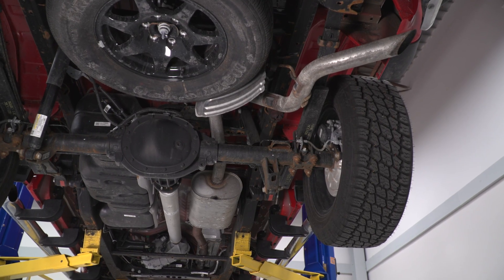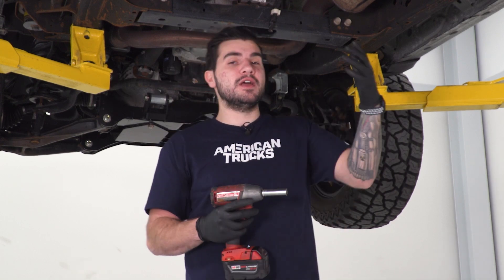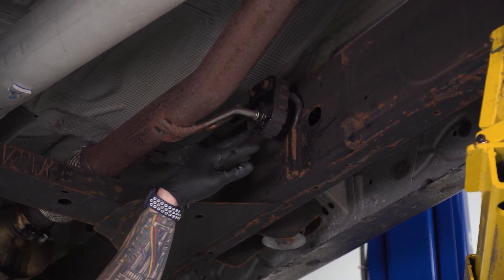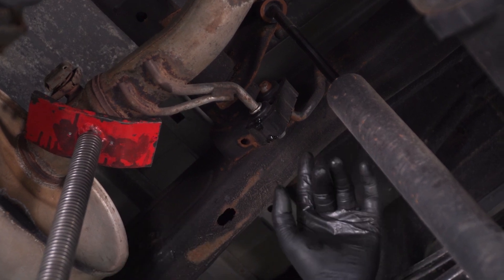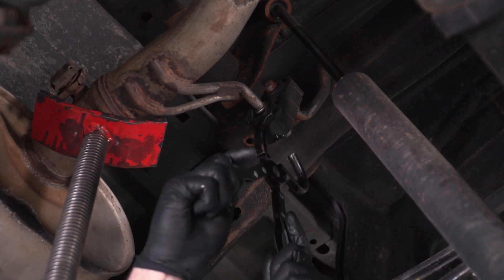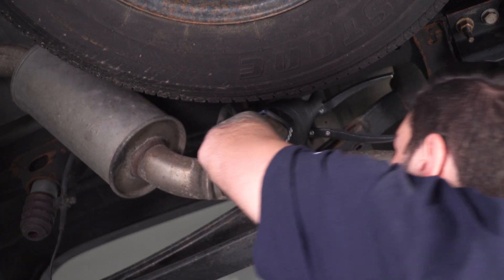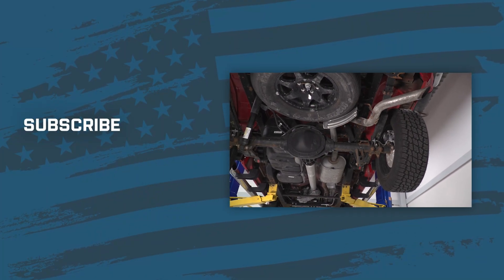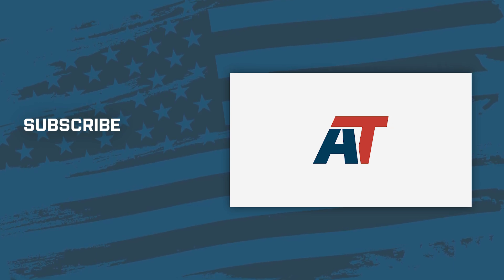How to Remove Stock Cat-Back Exhaust | 5.3L Silverado 1500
In this video we're showing you how to remove your stock cat-back exhaust on your 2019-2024 Silverado 1500! AmericanTrucks.com is your home for everything American Truck! Give us a call and let us help build your truck today!

Become an Influencer with AT!

AmericanTrucks.com is your home for everything American Truck! Give us a call and let us help build your truck today!